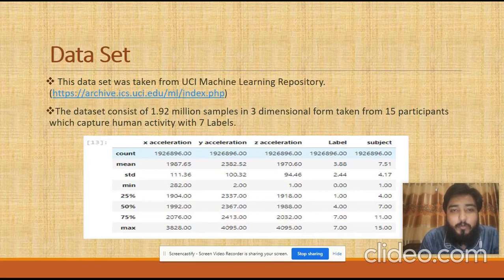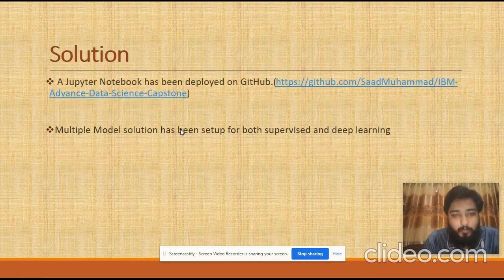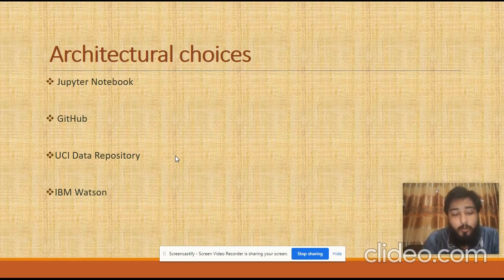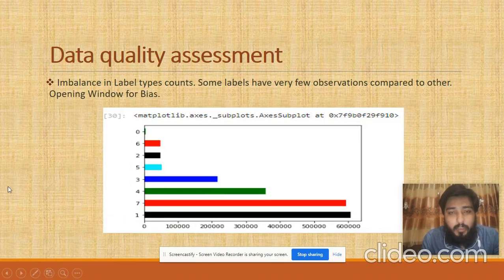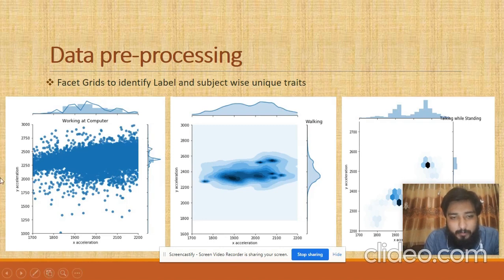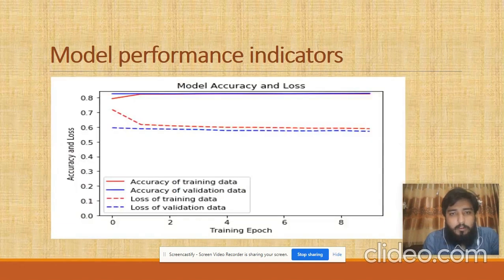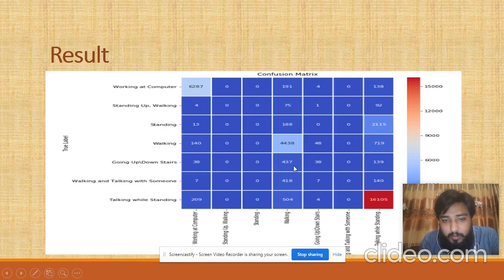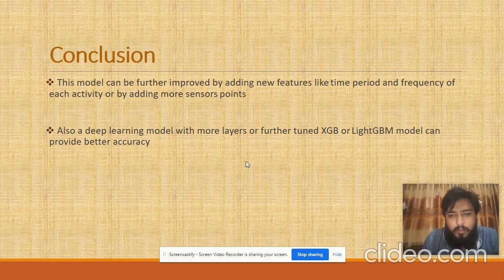IBM Advance Data Science Capstone - Muhammad Saad Uddin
Created Human Activity Recognition Model using XGB Classifier and Keras Sequential Model.